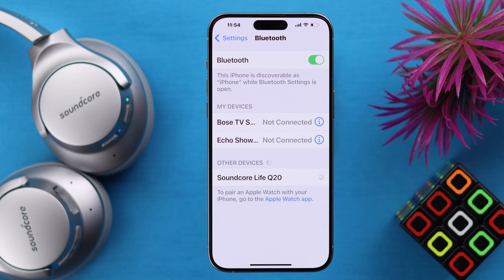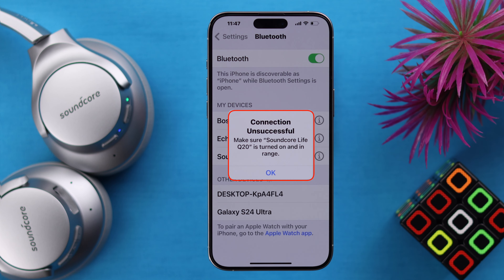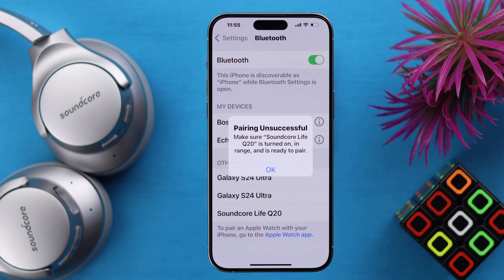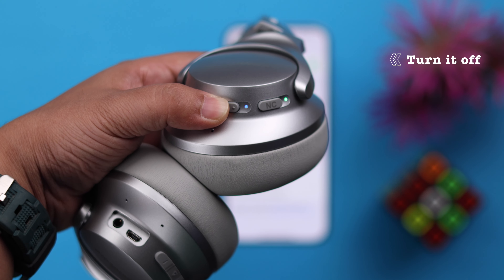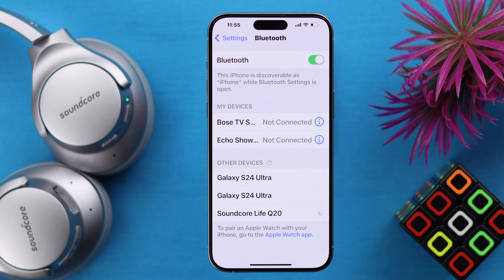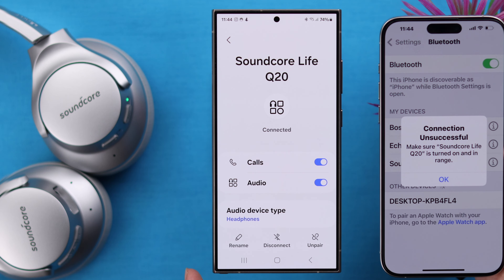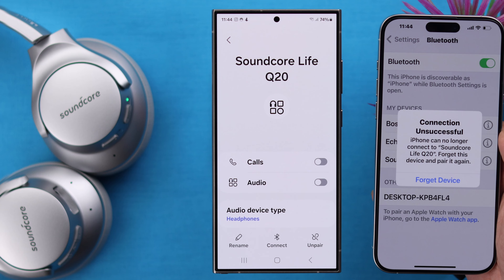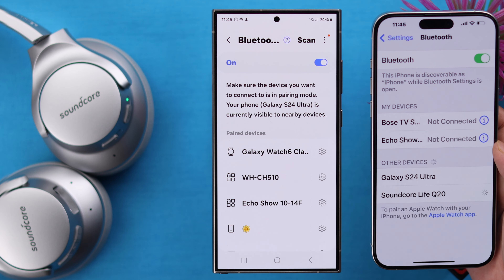Anker Soundcore Life Q20: Not Connecting? - How to Fix Connection!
Struggling with not connecting issues on Anker Soundcore Life Q20 headphones to iPhone, Android, or any other device? When you try to connect your Anker Soundcore to any device face various errors like-

* Paring Unsuccessful,
* Connection Unsuccessful,
* Pairing failed,
* Unable to Connect,
* Soundcore headphones keep disconnecting,
* Not reconnecting,
* keep dropping connection,

Worry not, the Fix369 Team brought you 3 simple yet effective solutions to fix connection problems for Anker Soundcore headphones effectively.

0:00 Common Anker Soundcore Life Q20 connection issues
0:21 Solution 1: Restart Bluetooth and Anker Soundcore
0:37 Solution 2: Disconnect from Other devices
0:54 Solution 3: Forget then Reconnect
1:05 Solution 4: Reset Anker Soundcore